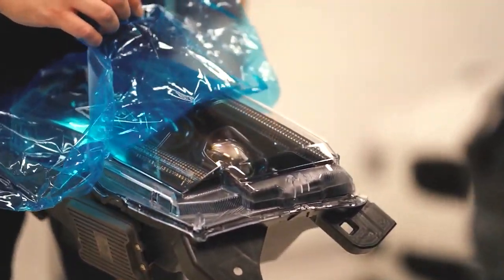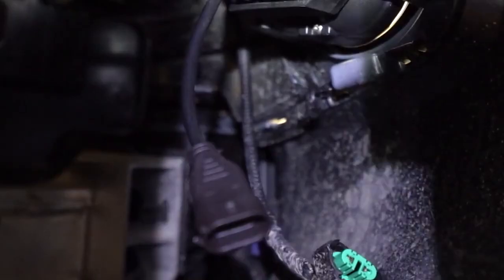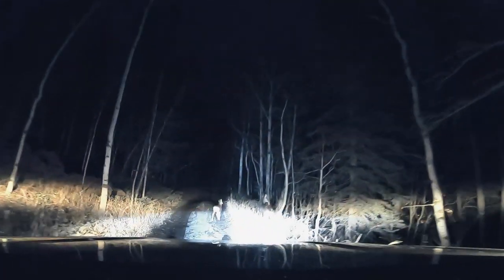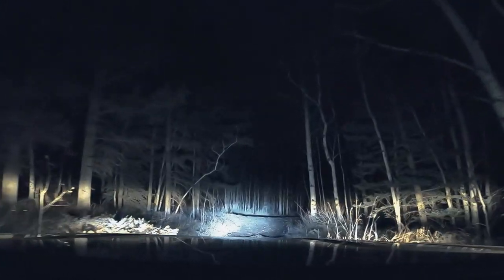Diode Dynamic SS3 Ditch + Fog + Stealth 30" Light Bar - RAW Comparison Footage in Waiperous Valley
0:00 Intro
0:10 Current lights
0:55 Headlight Comparison
1:00 Morimoto XB LED
1:15 SS3 Fog Lights
1:22 SS3 Ditch Lights
1:33 30" Stealth Light Bar
1:40 Deer in the headlights
2:28 Headlight comparison
4:10 Pricing
4:20 Outro

(Dobinsons 1.5" to 3.0" MRR 3-way Adjustable Suspension Kit for 2005 to 2021 Tacoma 4x4 Double Cabs)

LED String Lights
GoLabs R300 Power
AllPowers 1000W Power
RotoPax Fuel Container
MSR Stove
Baofeng Comms
Viair 300p
Bed Rail T-NUTS
Budget recovery boards
Tire Deflator
Coleman Grill we use
Plano Storage Totes

My top recommended dashcams:
Blackvue DR750S-2CH
Blackvue DR900S-2CH
Viofo A129
Viofo A119 V3

Detailing products that I use:
CarPro UK
Griots Garage
Adam's Polishes

My camera gear:
Sony a7iii
Sony 85mm
Sony 16-35mm
Zhiyun Crane
Mavic Mini
SanDisk 128GB's
Lowepro 450 AW